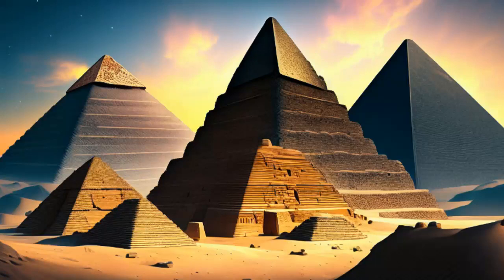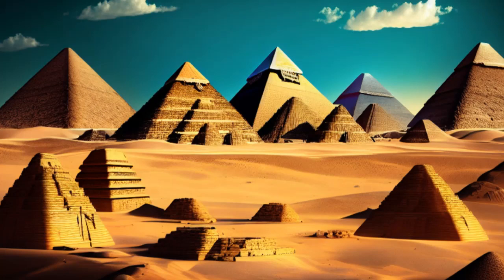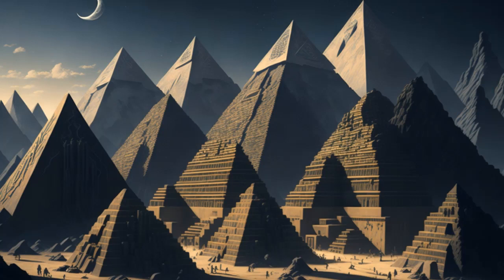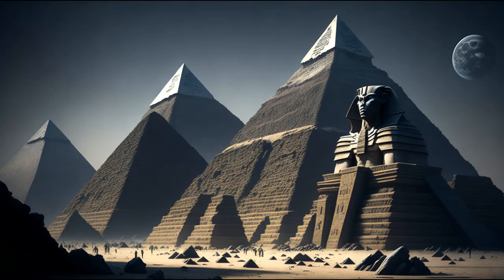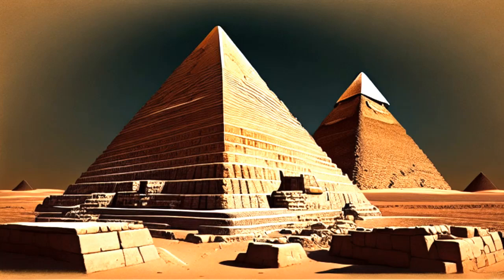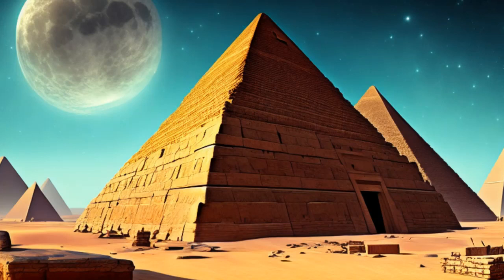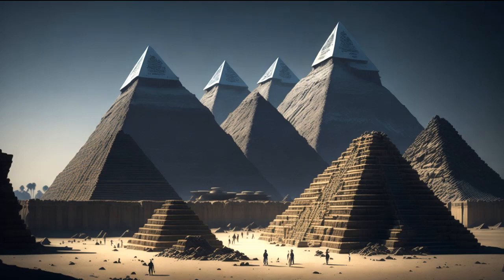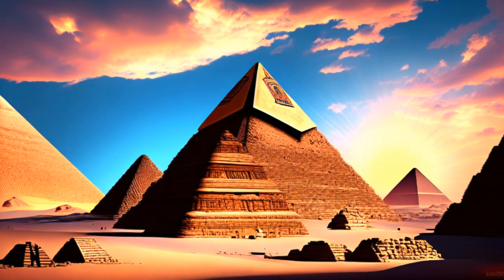Ancient Egypt pyramids construction techniques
The construction of the pyramids in Ancient Egypt remains an awe-inspiring feat of engineering and ingenuity. These magnificent structures were built as monumental tombs for the pharaohs and were intended to serve as eternal resting places and symbols of their power and divine status. The pyramids are among the most enduring symbols of Ancient Egypt and continue to captivate the world with their grandeur and mystery.